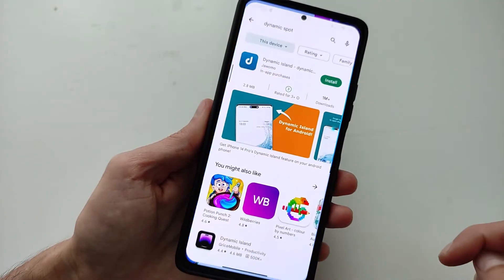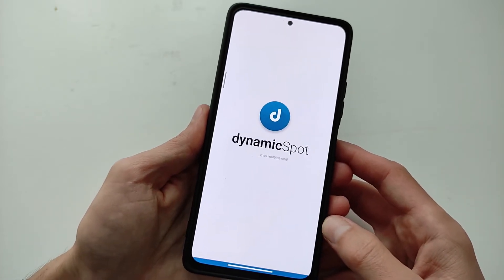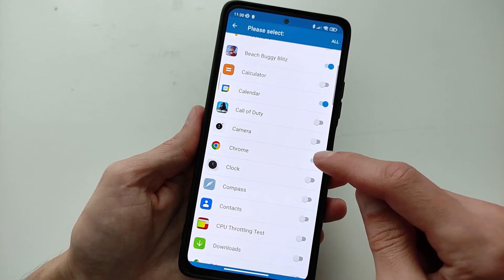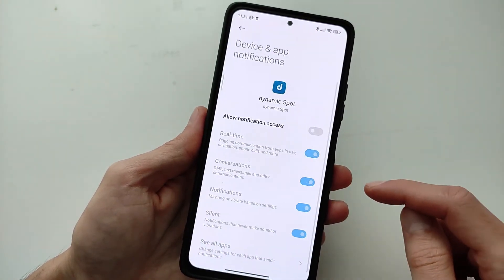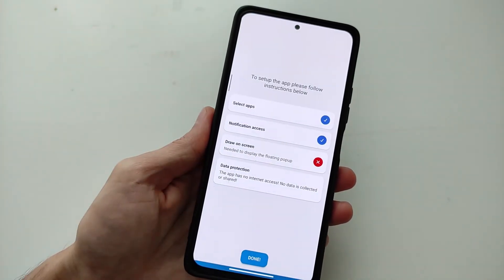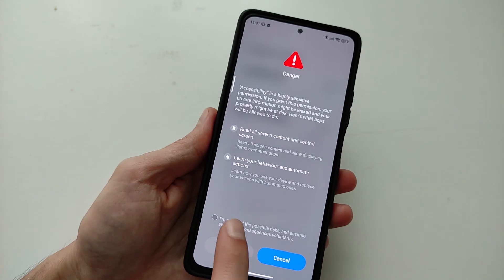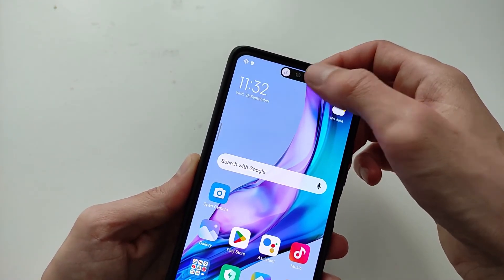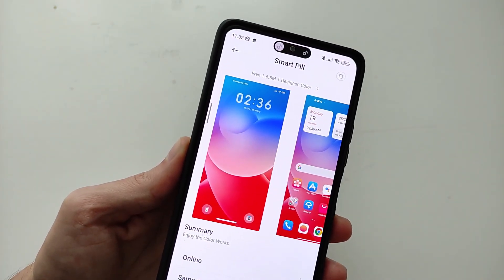iOS 16 Dynamic Island WORTH It Android App for Your Android Phone and Xiaomi MIUI 12 - MIUI 13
iOS 16 Dynamic Island WORTH It Android App for Your Android Phone and Xiaomi, Redmi, Poco MIUI 12 - MIUI 13